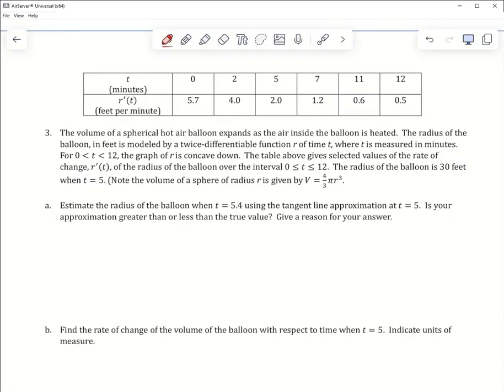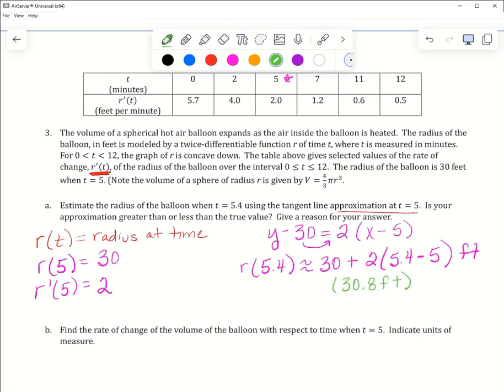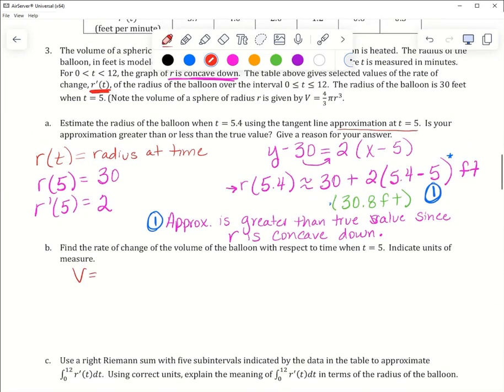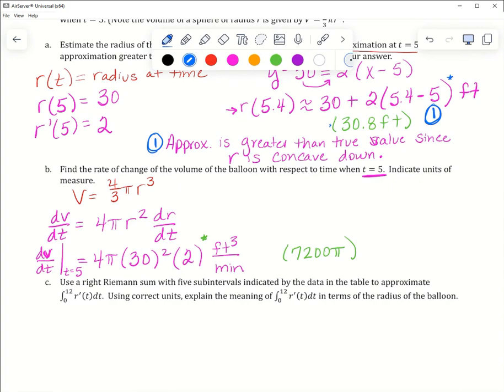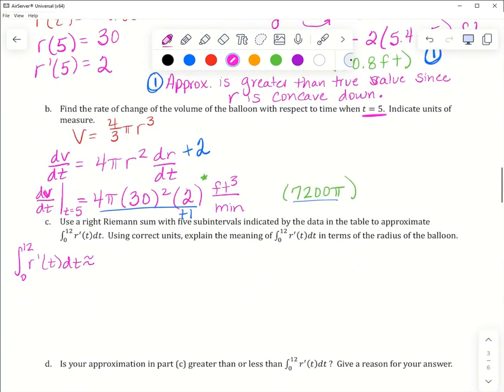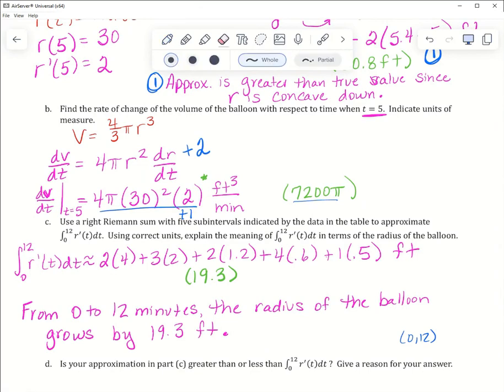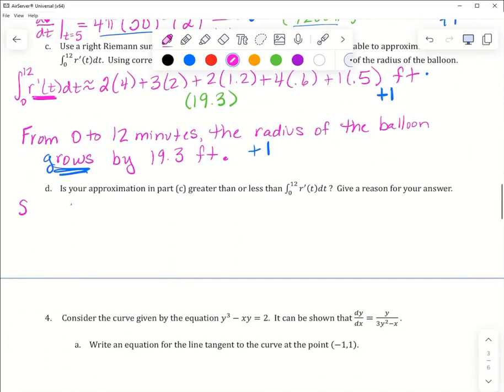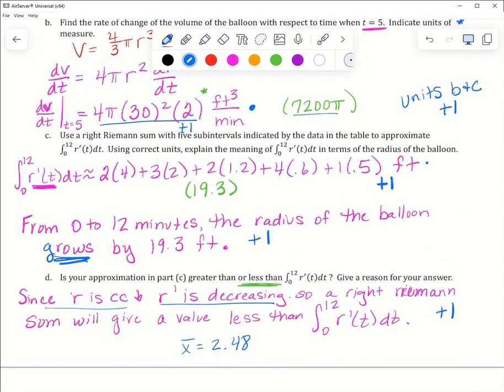FRQ 3 Practice Test 23 24